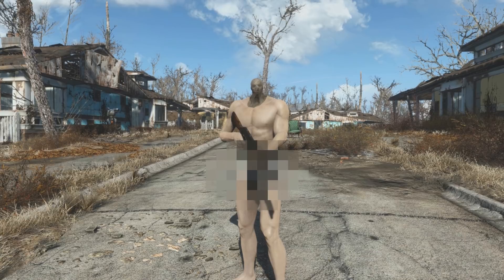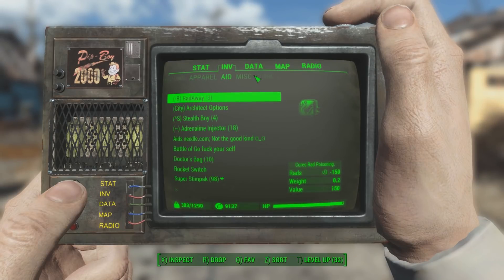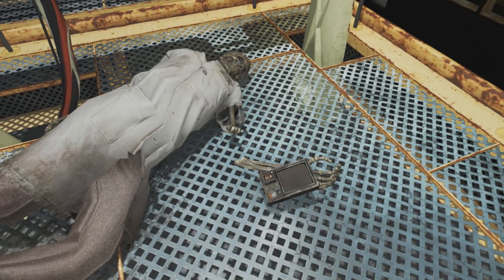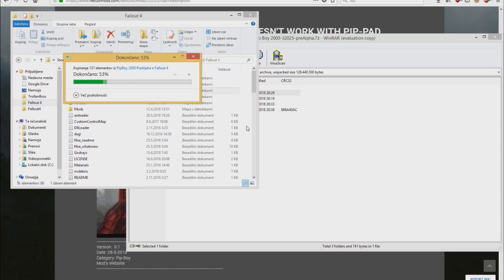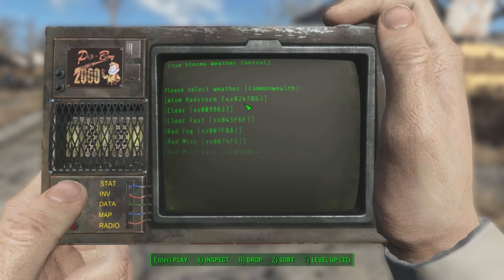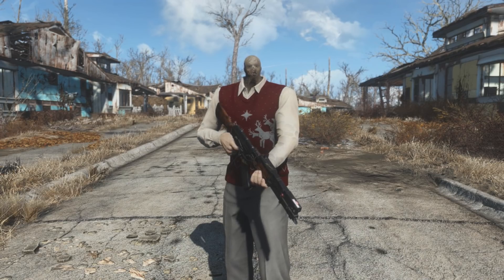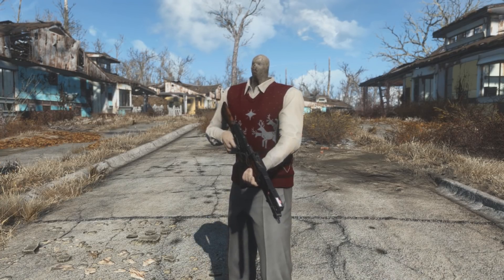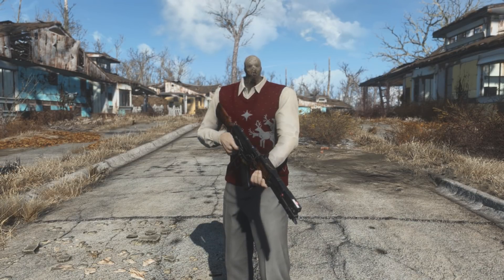Fallout 4 Mods - Pip Boy 2000 "HOW OLD IS MAXSON?!"